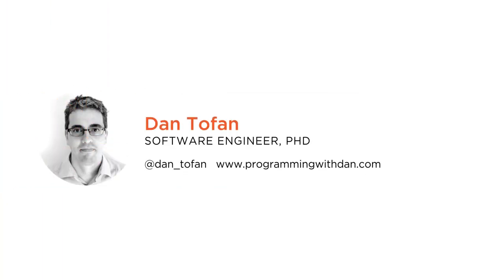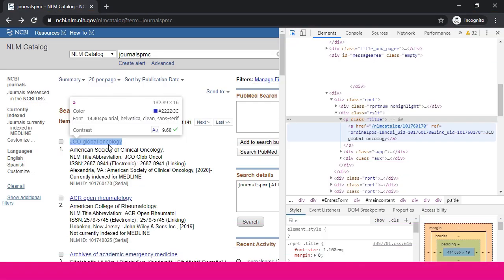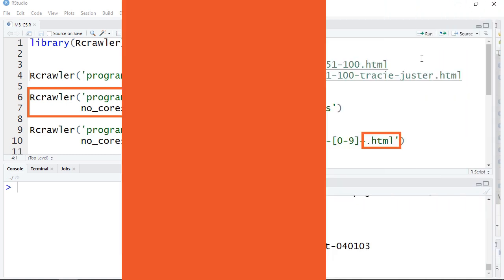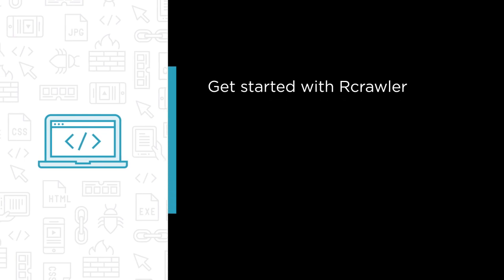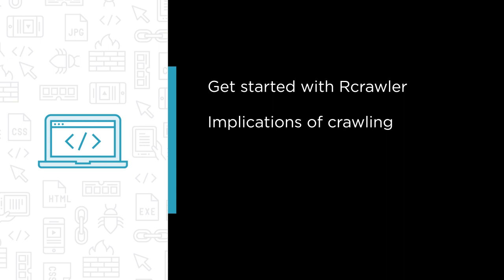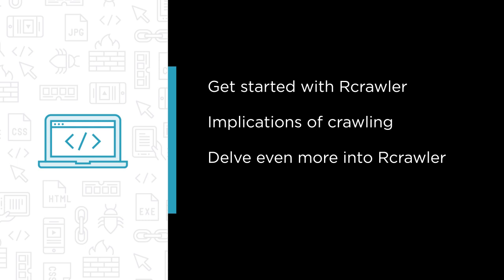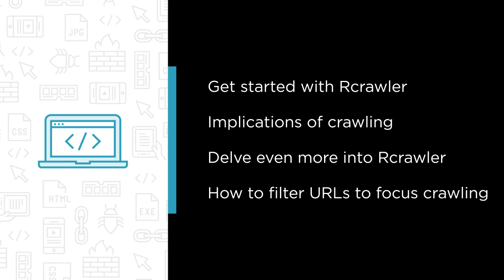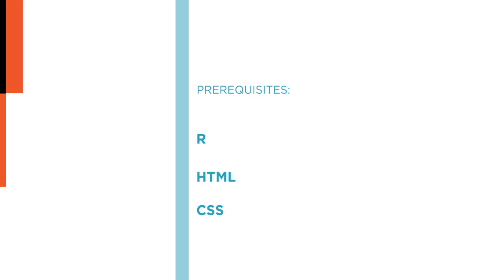Web Scraping Skills: Web Crawling and Scraping Using Rcrawler Course Preview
Join Pluralsight author Dan Tofan as they walk you through a preview of their "Web Crawling and Scraping Using Rcrawler" course found only on Pluralsight.com. Build your technology skills with Dan’s help by learning how to get the data you need from a web page, how to get the web pages you need from a large website, and how to troubleshoot Rcrawler. Visit Pluralsight.com to start learning Web Scraping skills today!